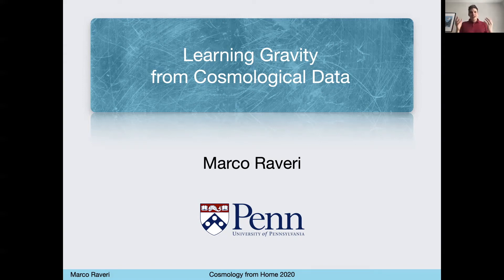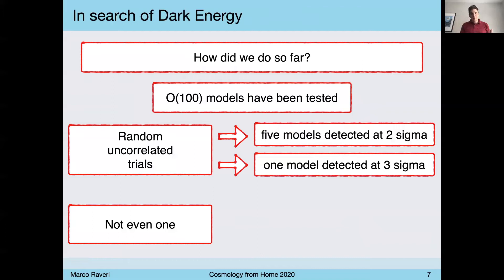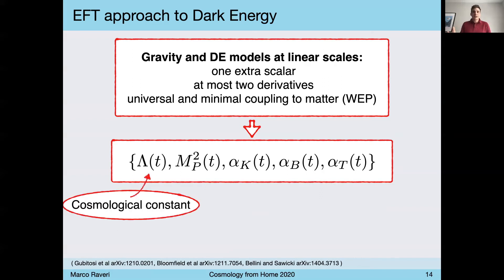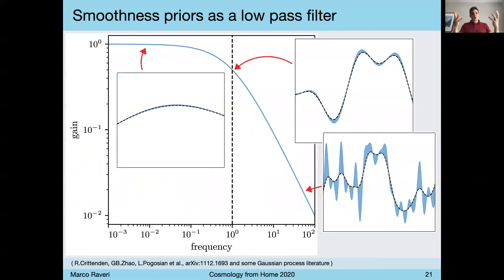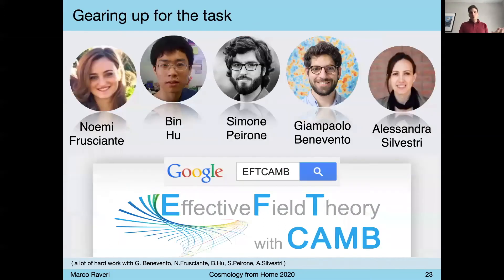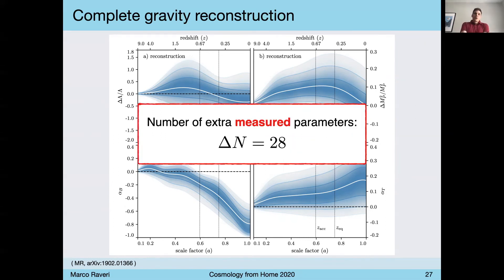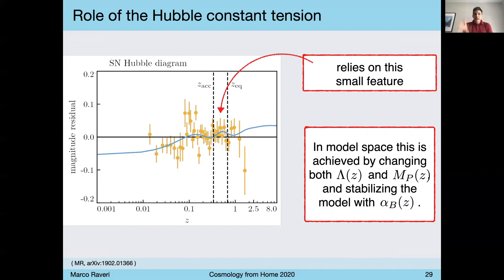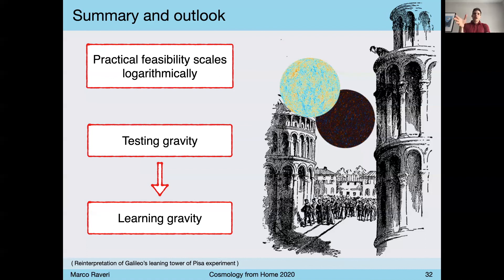Marco Raveri | Learning Gravity from Cosmological Data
Talk title:
Learning Gravity from Cosmological Data

Talk abstract:
I will discuss the first complete data-driven non-parametric reconstruction of gravitational theories on cosmological scales. After introducing the details of the models involved I will present the results of the reconstruction with state of the art data. I will elaborate on the implications of these results for known data discrepancies within the standard cosmological model.